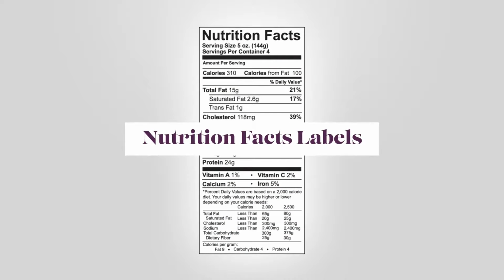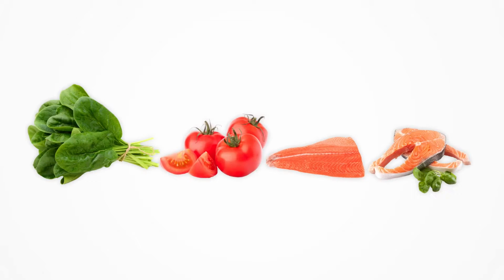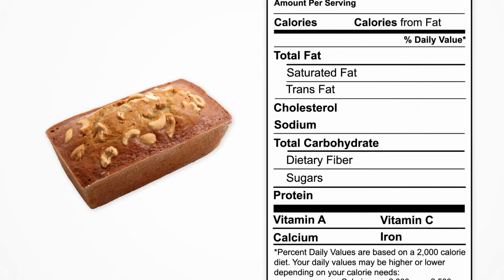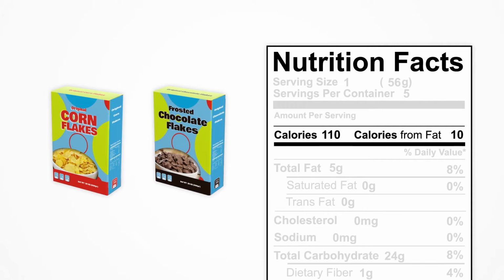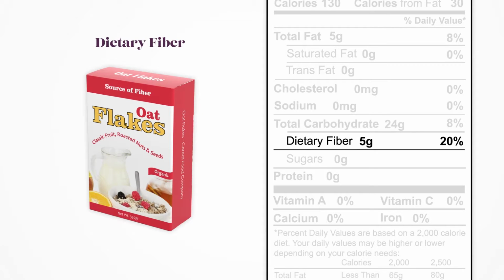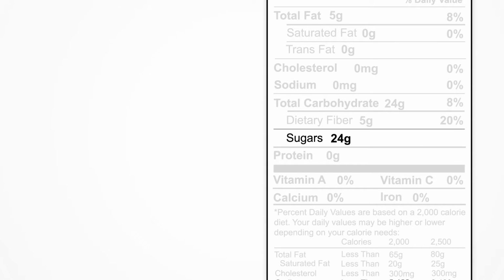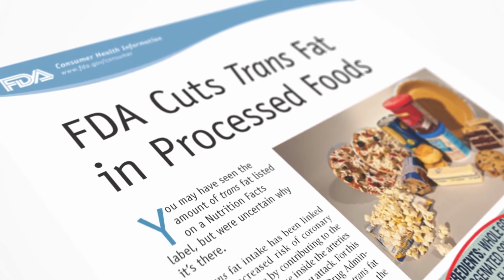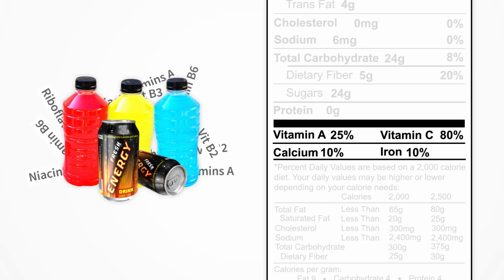How to Avoid Unhealthy Health Goals